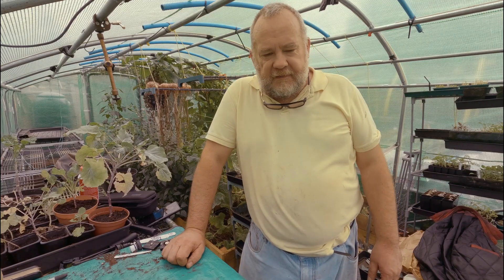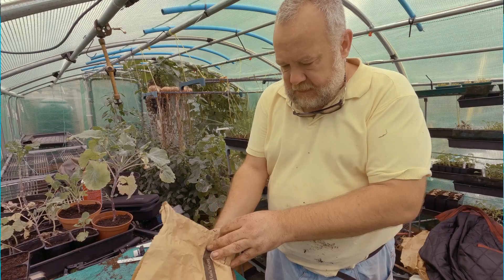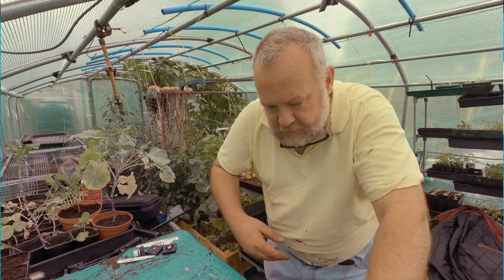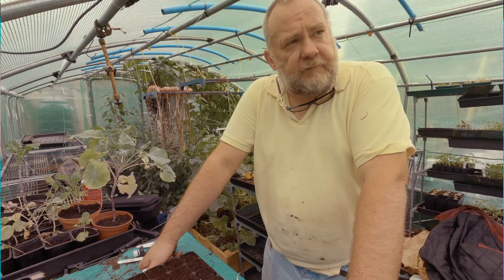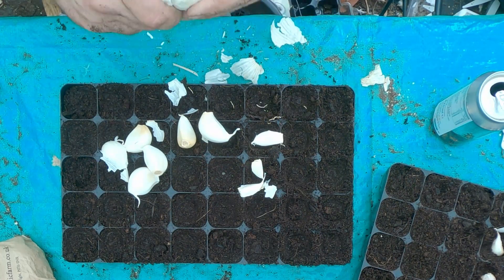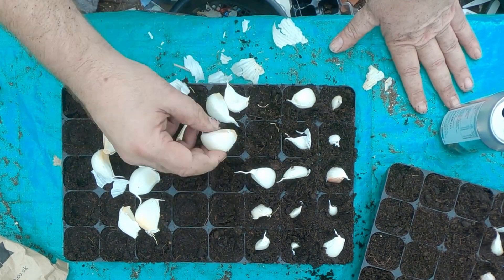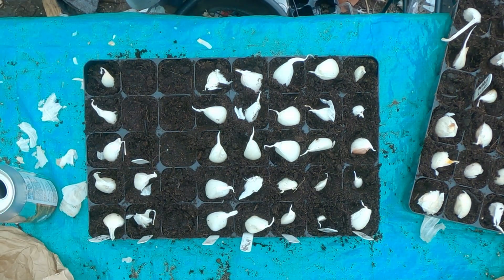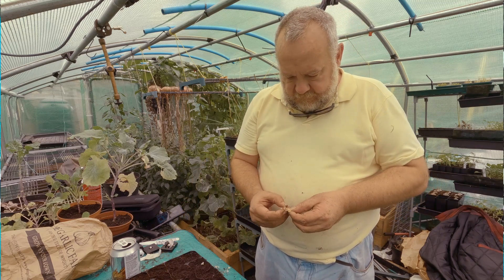Starting off my garlic in modules - 25th Sept 2021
Couple of boxes arrived so I can start off my garlic and my walking onion sets